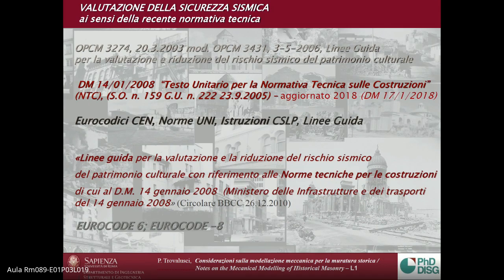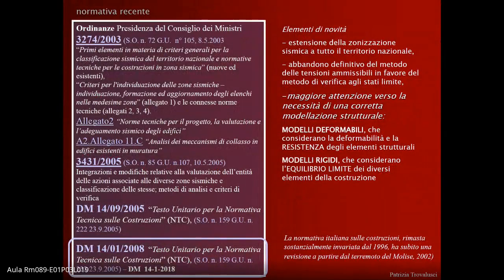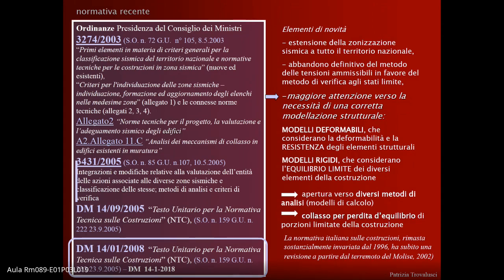mura L4-1 分析砌体